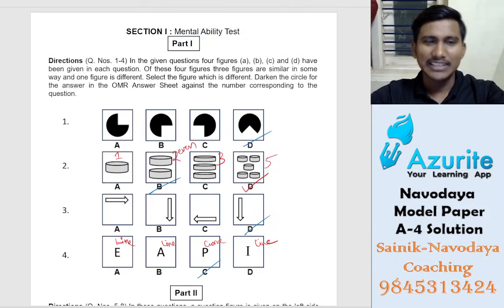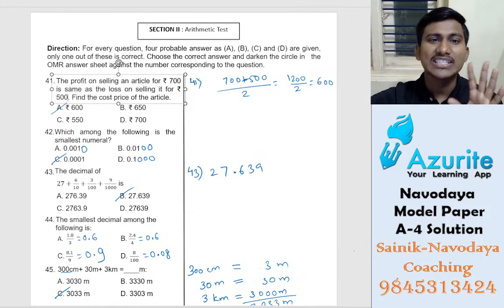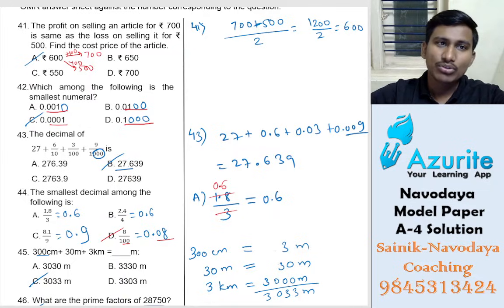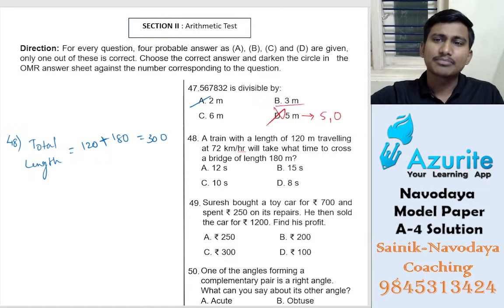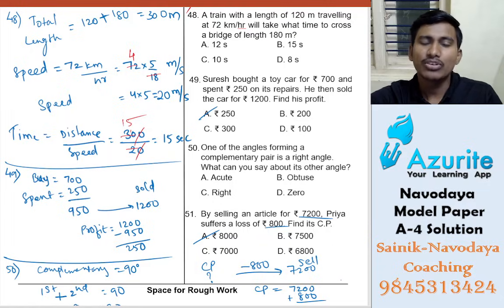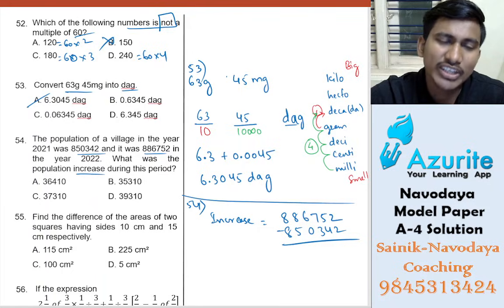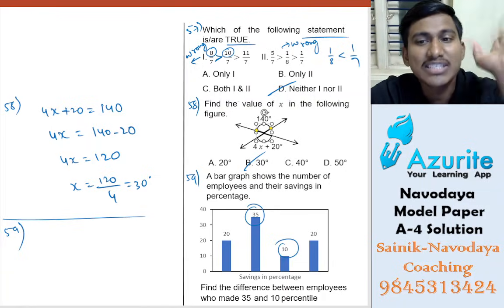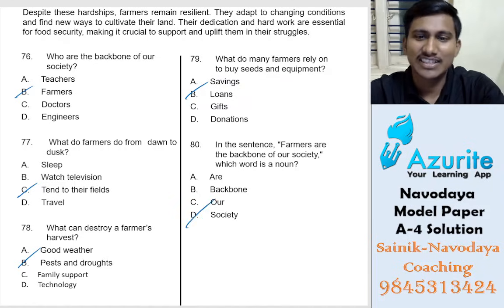A4 Azurite Navodaya Model Question Paper Solutions Eng